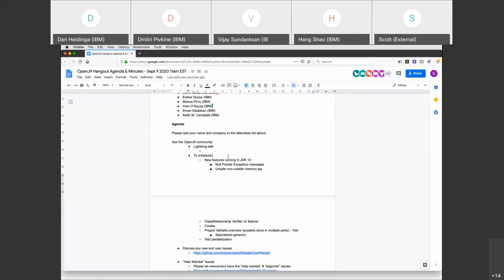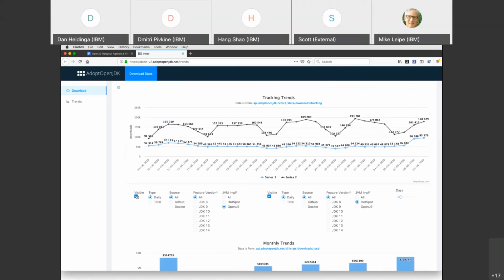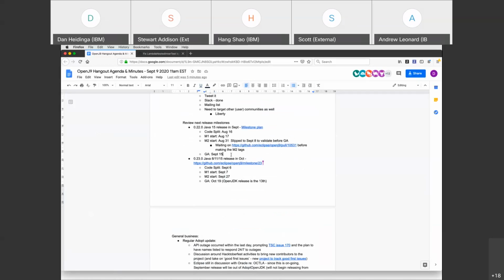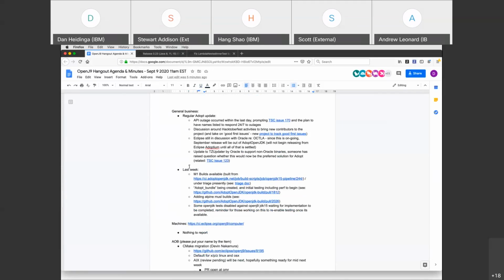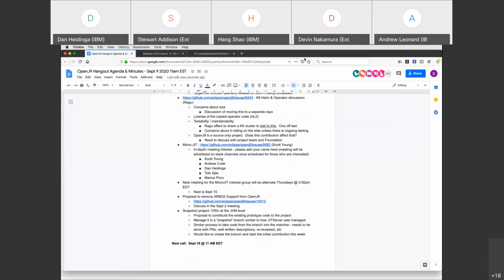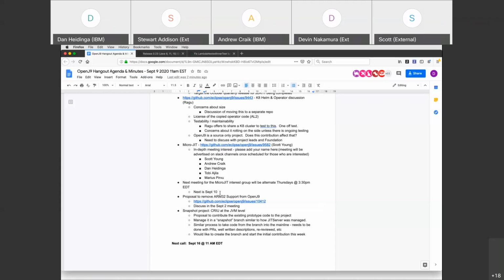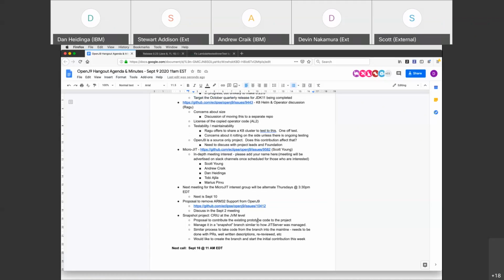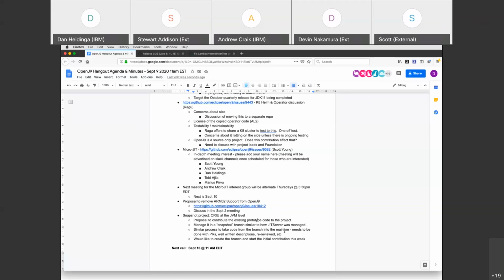Eclipse OpenJ9 2020/09/09 Community call